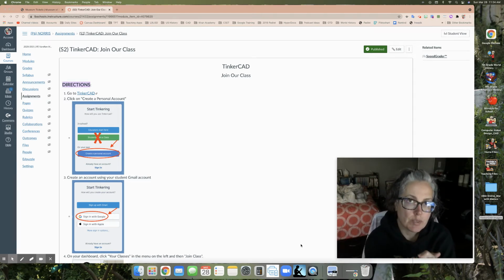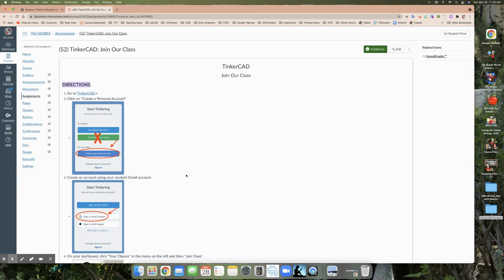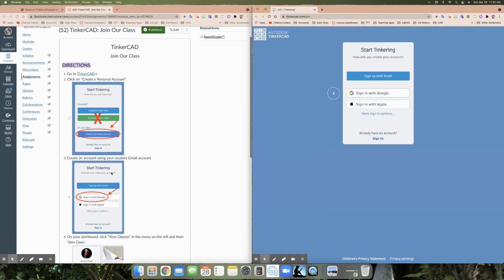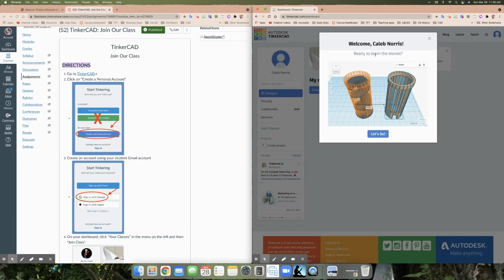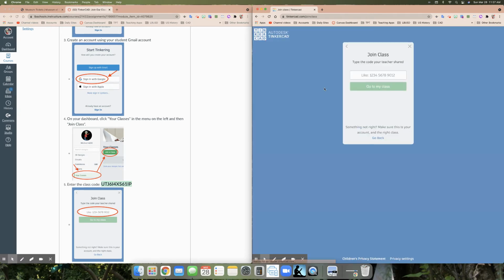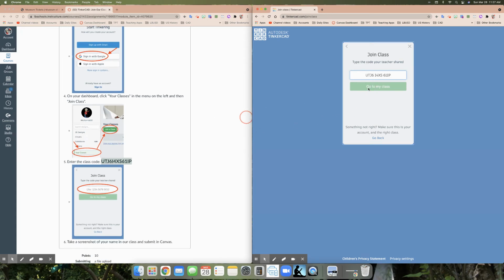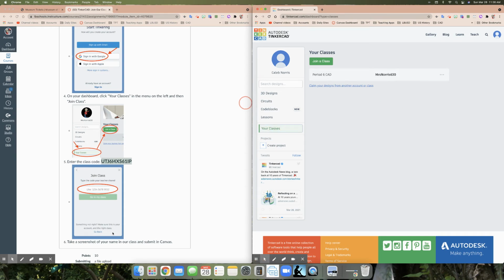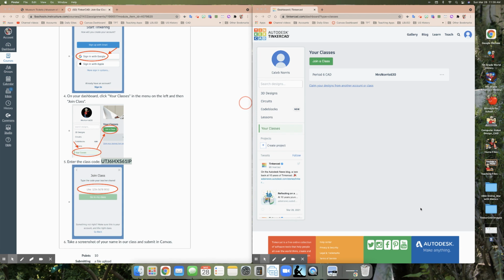(TUTORIAL) Join TinkerCAD